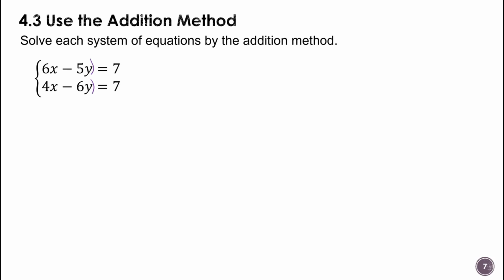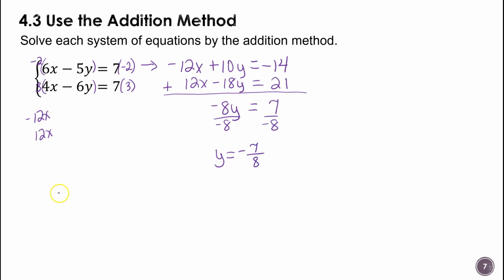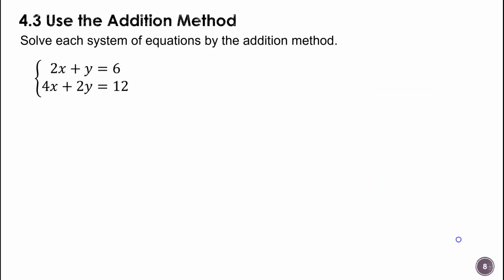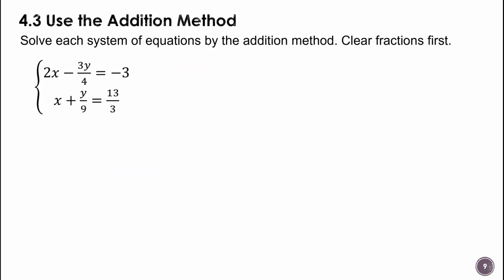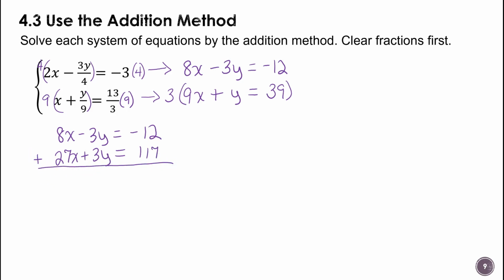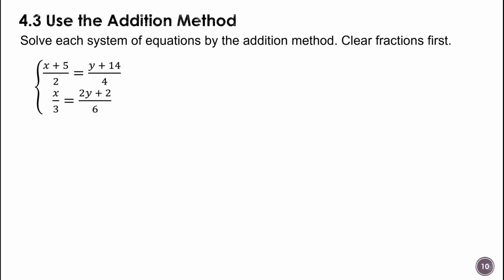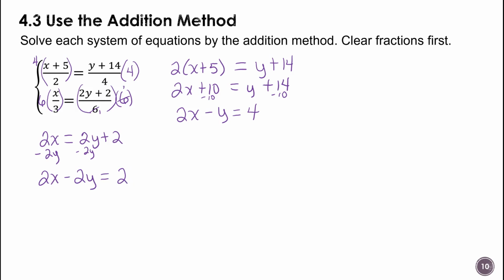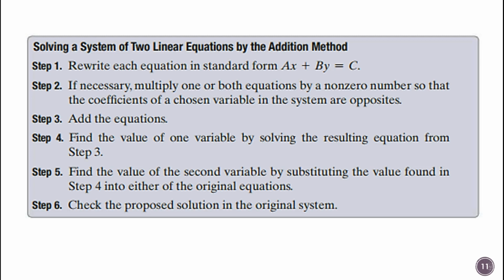4.3 Solving Systems Of Equations by Addition 2